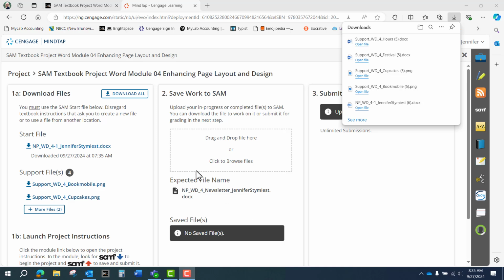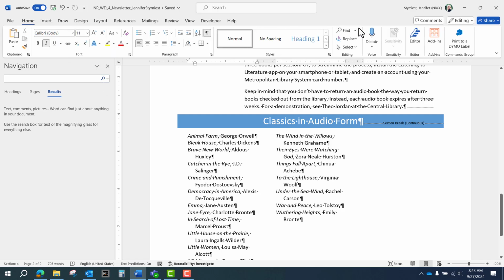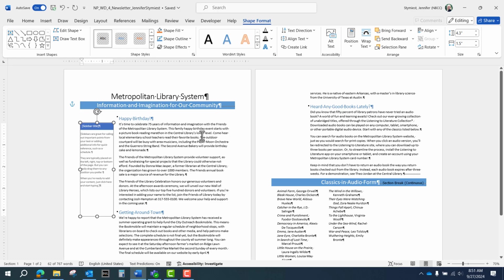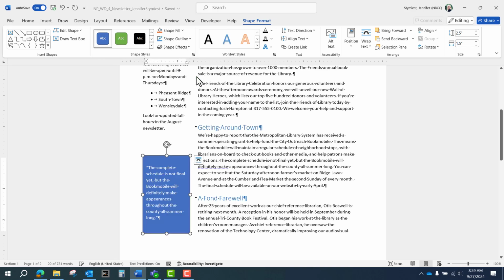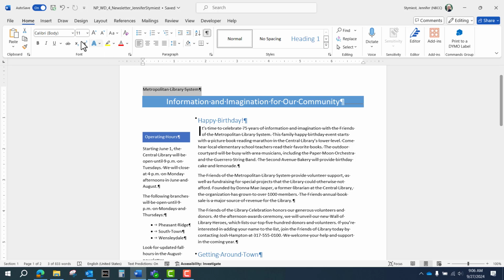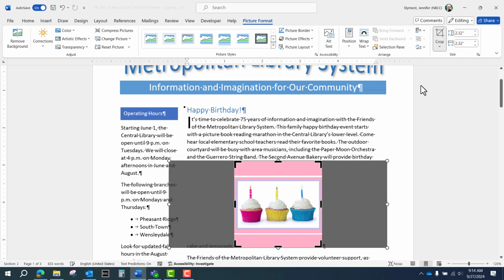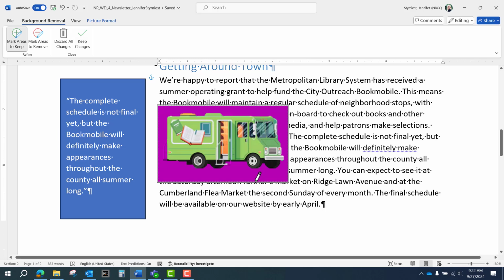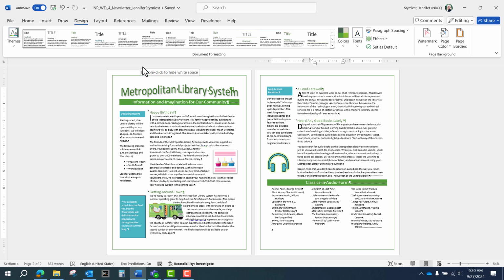Word Module 4